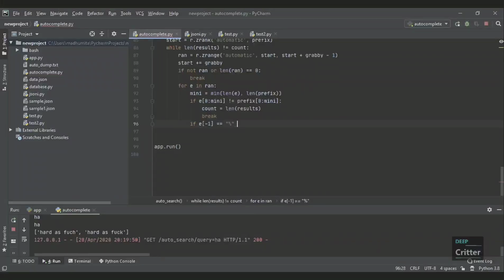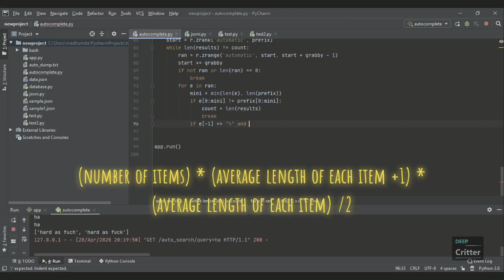How to earn Money from API development, Python module like Flask and Redis ... during lock-down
Redis - What makes this fast and easy is the Redis Sorted Sets data type. This type is simply a non-repeating collection of strings, with a score associated with each one. The strings are always stored in descending order of scores. When more than one string has the same score, the set is ordered lexicographical. Because the set is always kept in order, retrieving data from the beginning or the end or the middle is easy, using the Redis ZRANGE command.